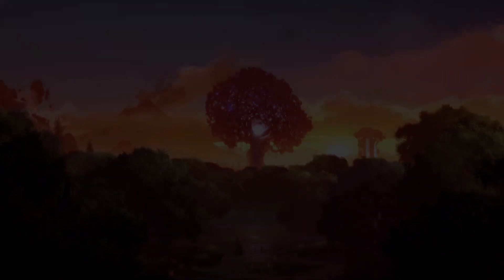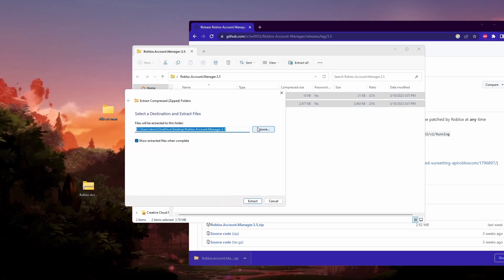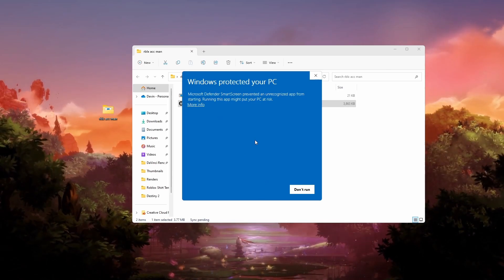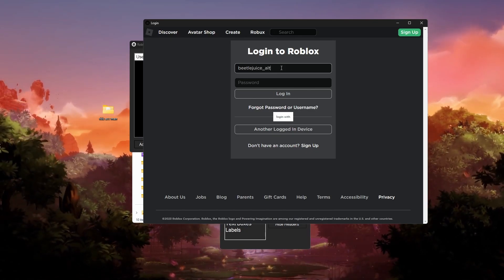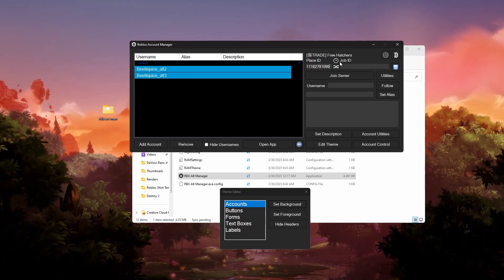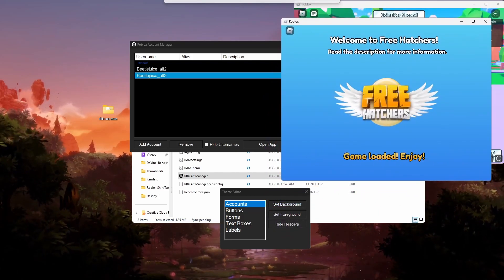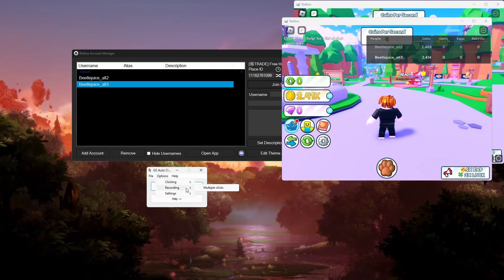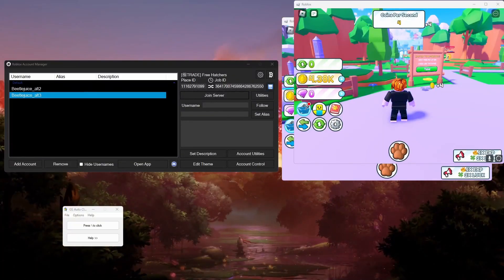How To Use Multiple Roblox Accounts On The Same Computer In 2023!